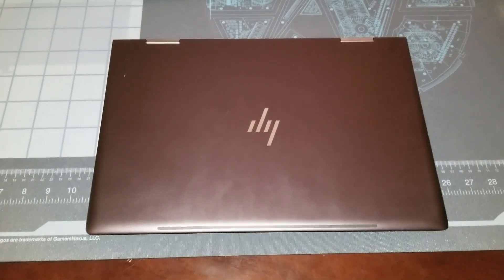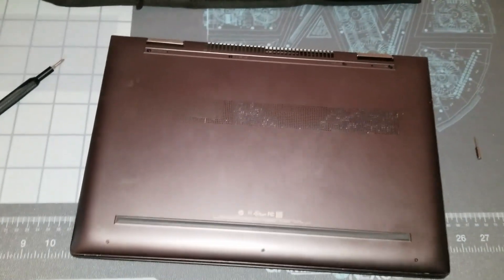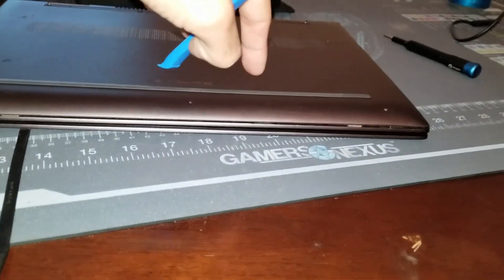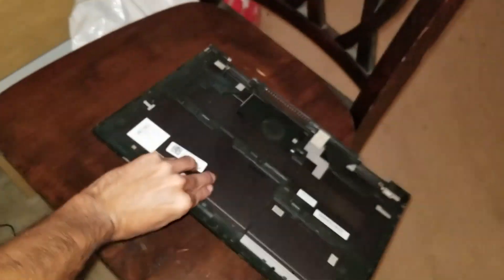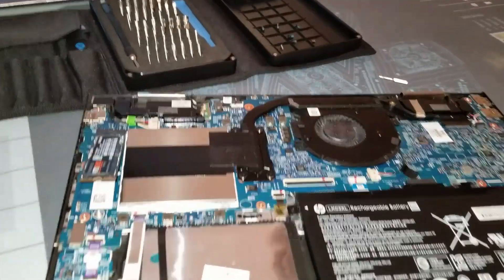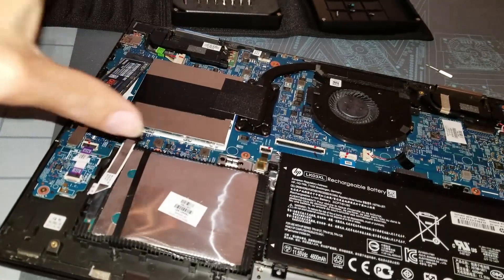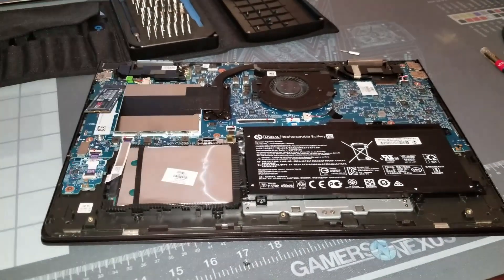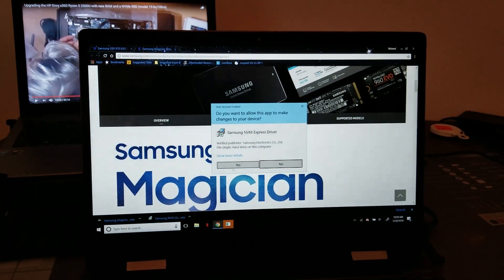How to take apart HP Envy x360 Ryzen Vega, & 970 Evo upgrade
I got my brother to finally let me upgrade his storage for his HP laptop, again not the best for Triple-A titles, but an outstanding all-around device. This video is about how to remove the bottom metal cover to gain access to all the internals and the drastic improvement in storage performance. When the 970 Evo came out the 250 GB version was only $100 which is a damn good deal. Now that most laptops include an expandable M.2 location, it is probably the cheapest boost in performance besides upgrading memory. This video was cut short, lighting was horrible I know and I apologize. Hope this helped someone out there make a decision to upgrade the storage in their own laptops. Good Luck

These days, the internet has been under attack from new legislation, we joined up with brave because we support an open internet. We should be able to browse the internet privately and securely, you can help support private browsing by using Brave, check out the link below it helps the channel. Thank you